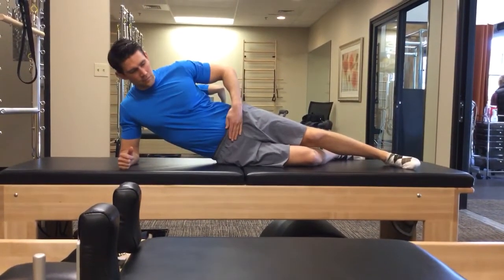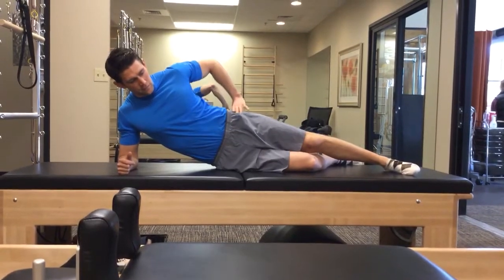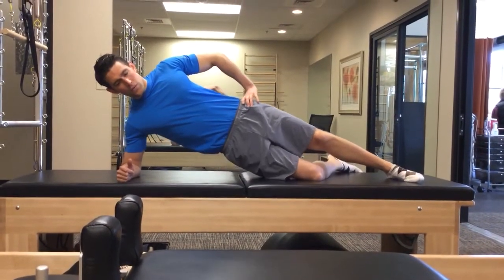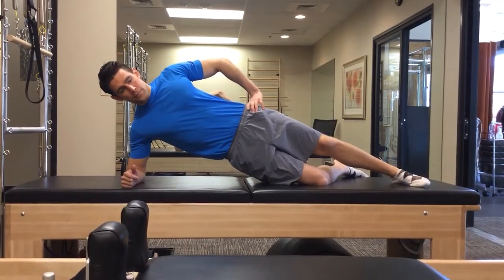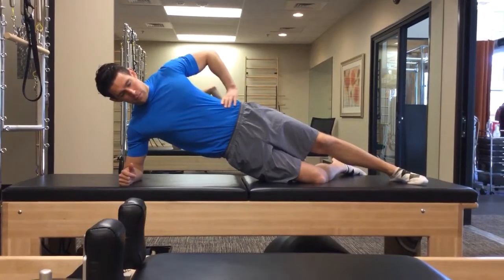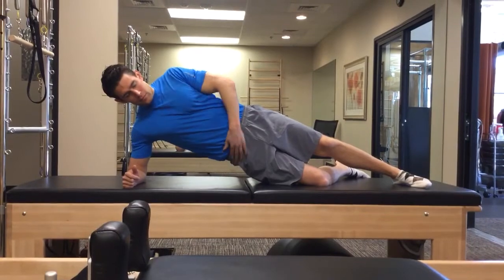Side plank on knee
This exercise is great because it will start to incorporate more of your abdominal muscles as well as the muscles on the outside of your hip.Lie on your side, with your bottom knee bent, your top leg will be straight and your forearm under your shoulder. Set your pelvic floor and transverse abdominal muscles. Press you body up using your forearm and your buttock muscles on the bottom leg.